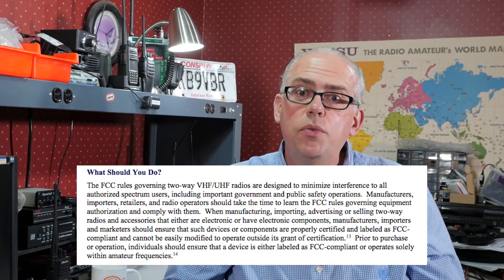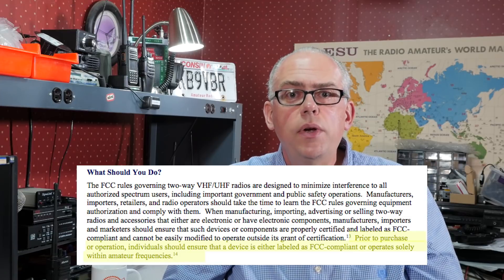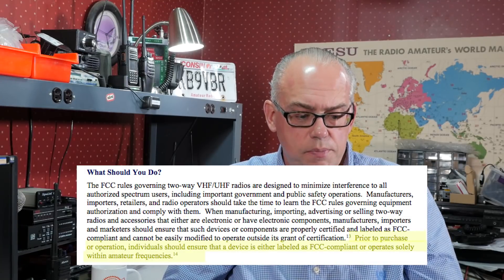October 2018 Channel Update (APRS, Baofengs, and Buying Used) - Ham Radio Q&A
Every month I crawl through the comments and pick the best ones to followup. I've had some great questions from my APRS series, buying used gear, and of course; Are Baofeng Radios Illegal:

APRS Digipeaters and Wide1-1 path: 01:03
Buying Used Ham Radio Gear: 05:04
Update to the Illegal Baofeng Radio Saga: 08:31